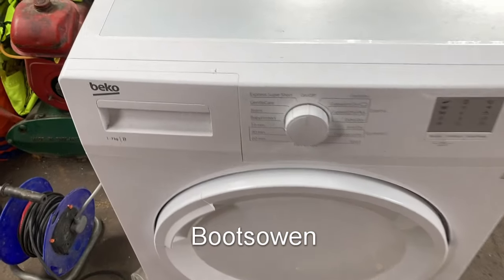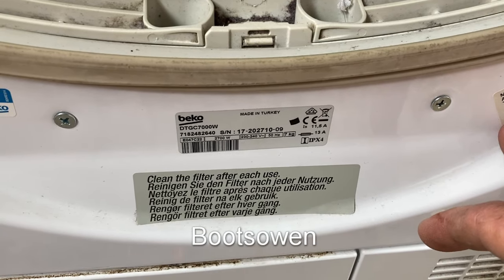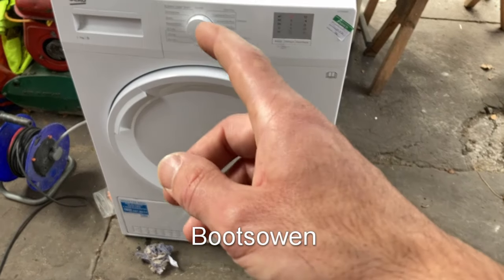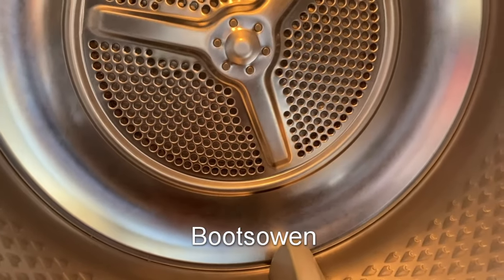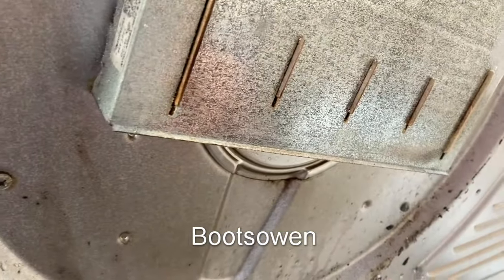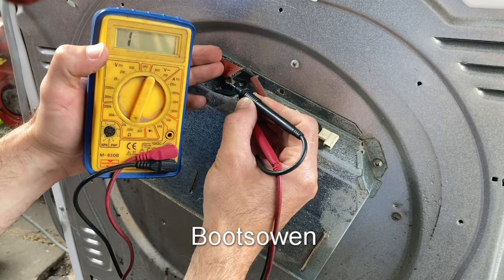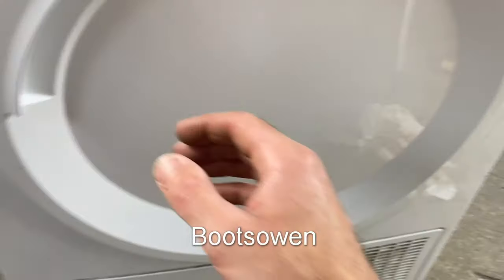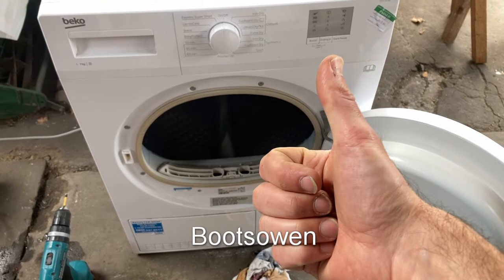Condenser tumble dryer fault finding and repair | easiest fix ever | Beko DTGC7000W